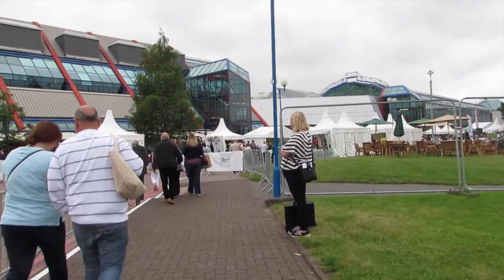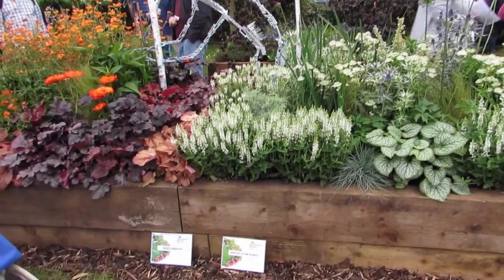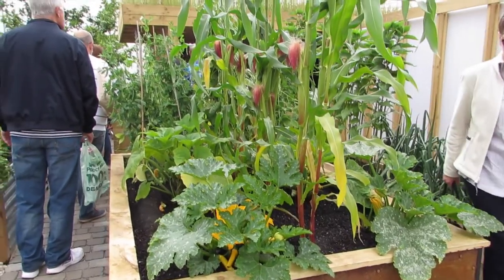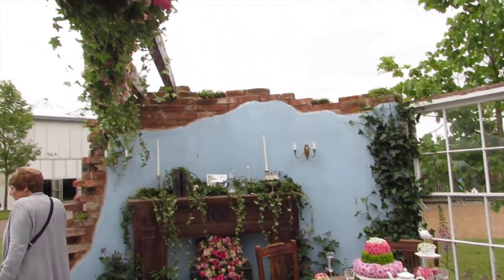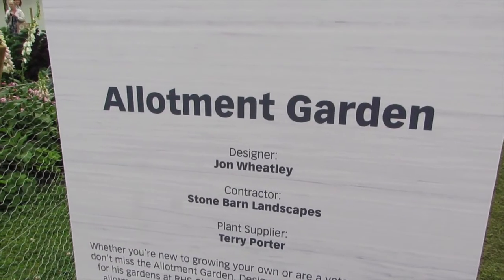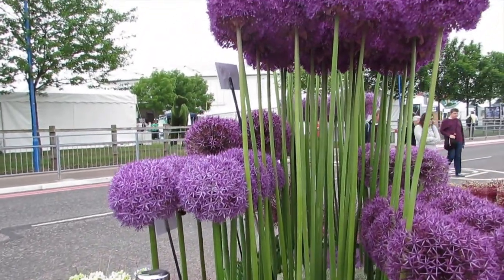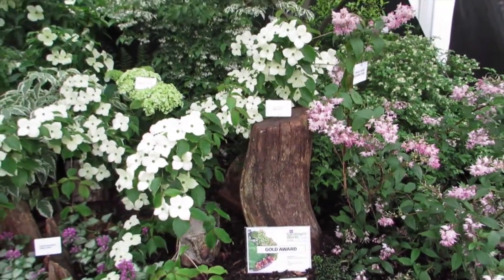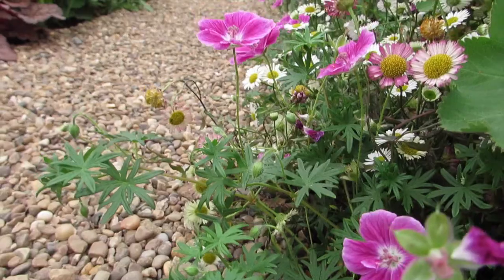Gardeners World Live 2016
A look around the Gardeners World Live 2016 at the NEC in Birmingham, UK.

For more videos, photos and blog posts like this please